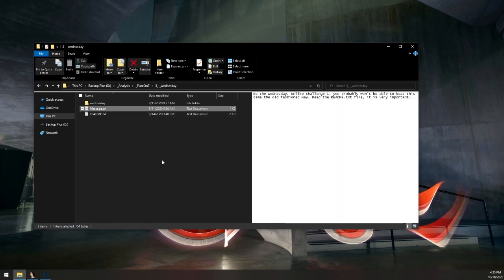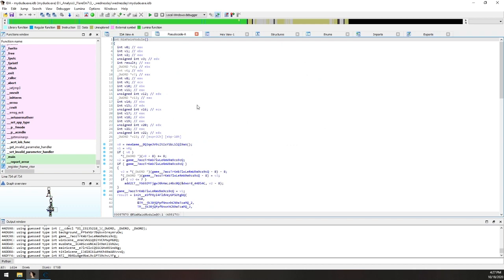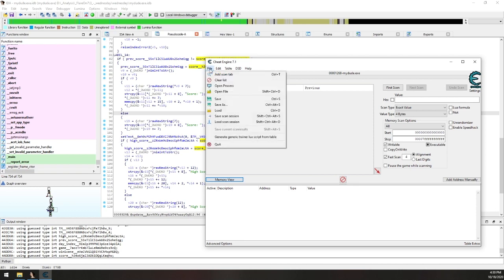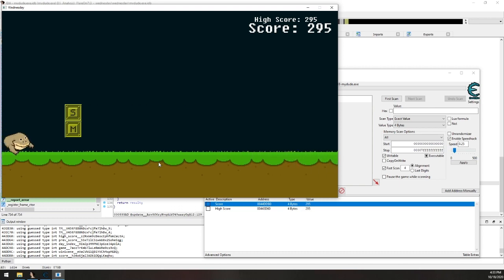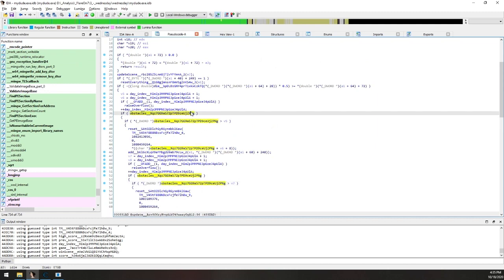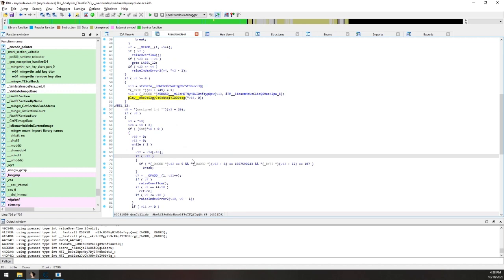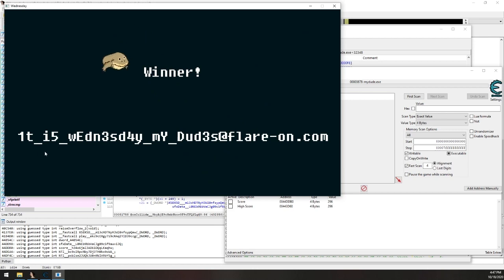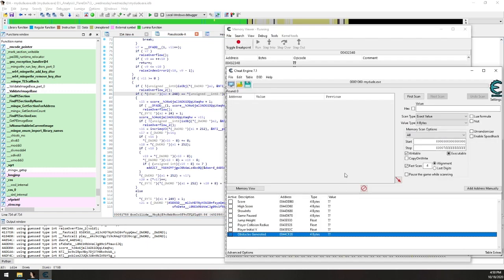CTF - Flareon7 | Challenge 3 wednesday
Here we solve the third challenge of the Flareon7 CTF, wednesday.